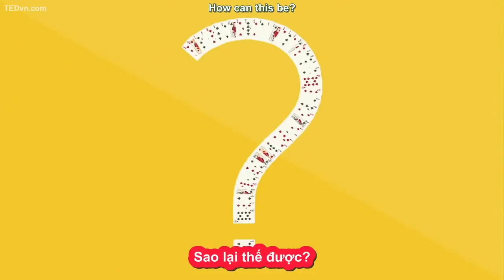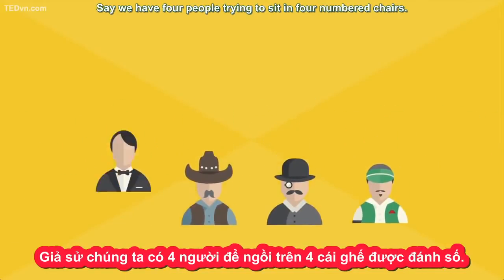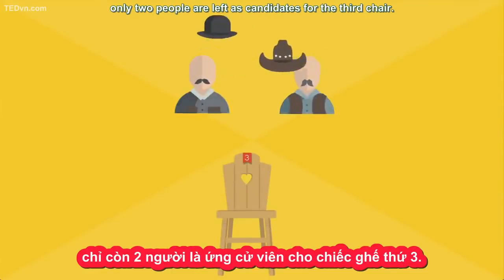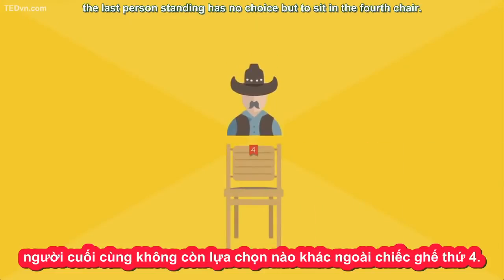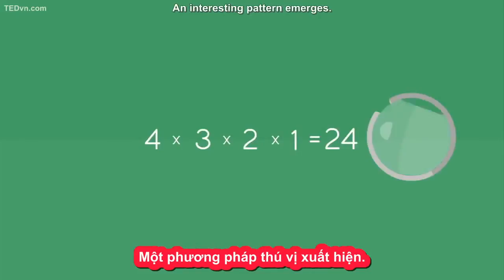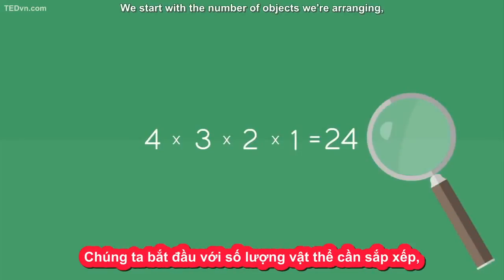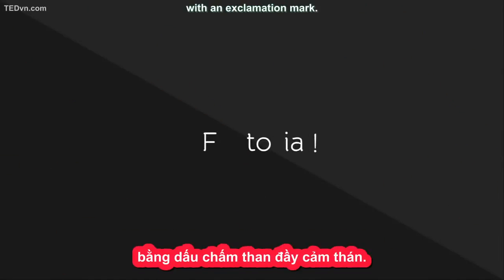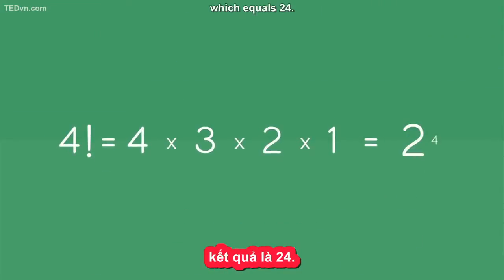120. [TED-Ed Vietsub] Có bao nhiêu cách xáo một bộ bài - Yannay Khaikin